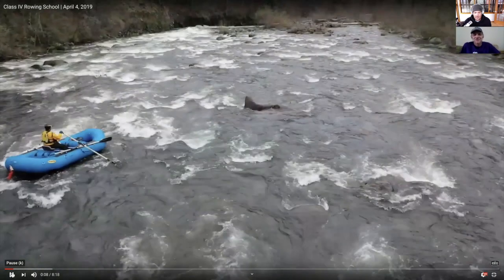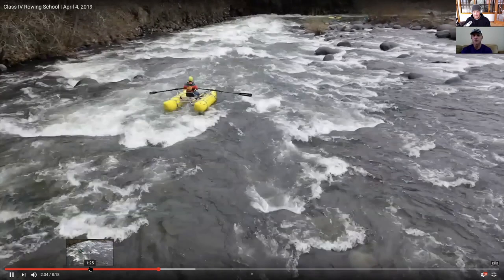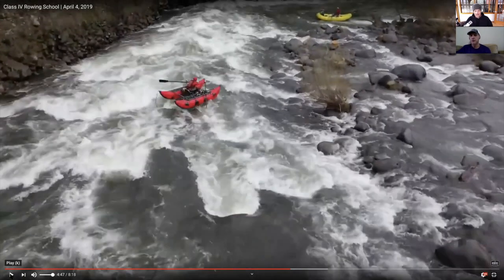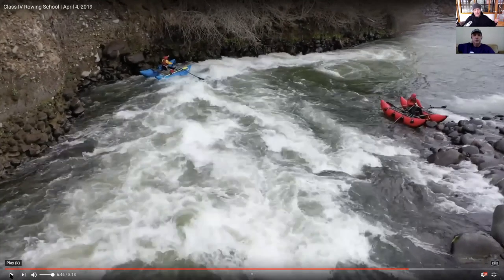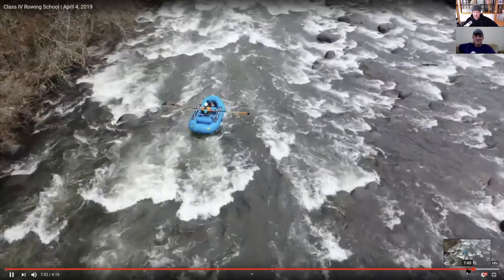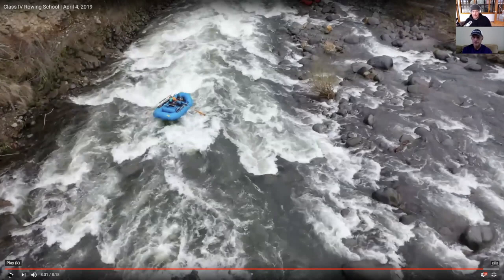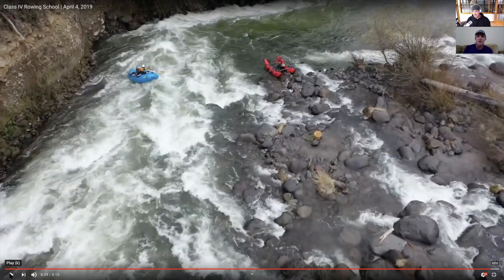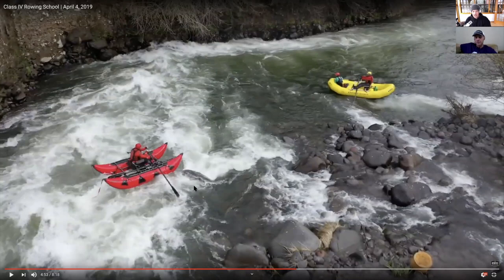Video Review: Wall Shot Rapid Class IV Rowing School 2019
Zach and Aaron review video of rafts and catarafts running Wall Shot Rapid during a 2019 Class IV Rowing School